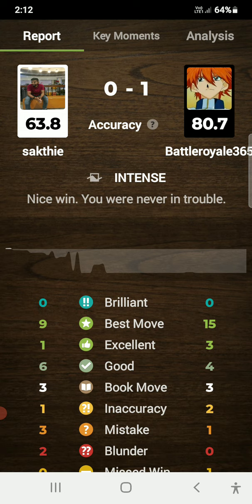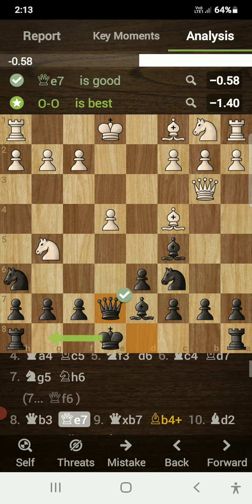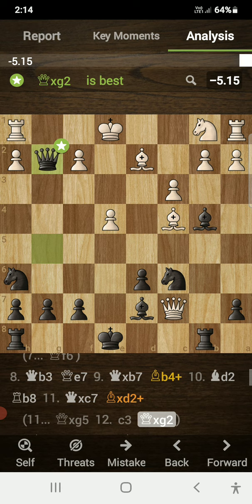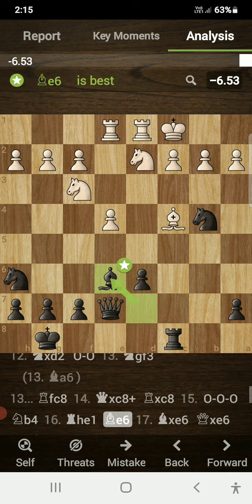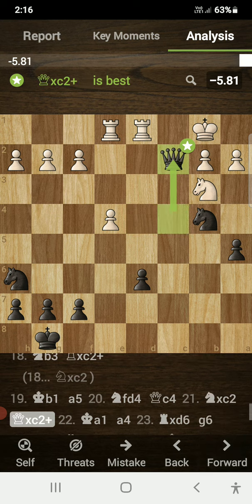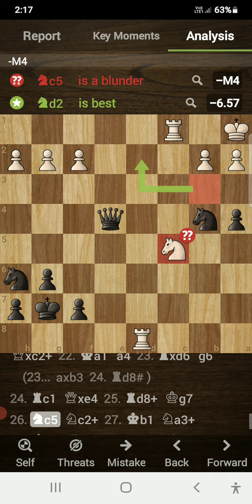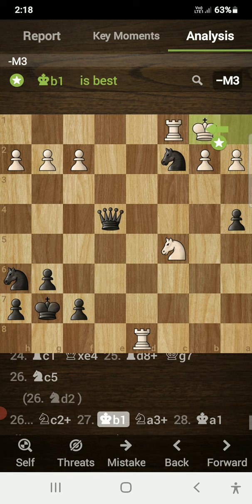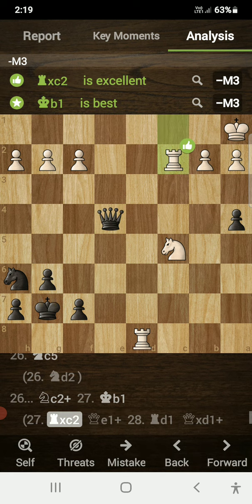I'M BAACK!!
[Event "sakthie vs. Battleroyale365"]
[Site "Chess.com"]
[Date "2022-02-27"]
[White "sakthie"]
[Black "Battleroyale365"]
[Result "0-1"]
[WhiteElo "1401"]
[BlackElo "1409"]
[TimeControl "standard"]
[Termination "Battleroyale365 won by checkmate"]
1. e4 e5 2. d4 exd4 3. Qxd4 Nc6 4. Qa4 Bc5 5. Nf3 d6 6. Bc4 Bd7 7. Ng5 Nh6 8.
Qb3 Qe7 9. Qxb7 Bb4+ 10. Bd2 Rb8 11. Qxc7 Bxd2+ 12. Nxd2 O-O 13. Ngf3 Rfc8 14.
Qxc8+ Rxc8 15. O-O-O Nb4 16. Rhe1 Be6 17. Bxe6 Qxe6 18. Nb3 Rxc2+ 19. Kb1 a5 20.
Nfd4 Qc4 21. Nxc2 Qxc2+ 22. Ka1 a4 23. Rxd6 g6 24. Rc1 Qxe4 25. Rd8+ Kg7 26. Nc5
Nc2+ 27. Kb1 Na3+ 28. Ka1 Qb1+ 29. Rxb1 Nc2# 0-1